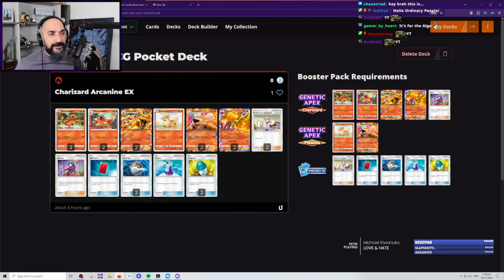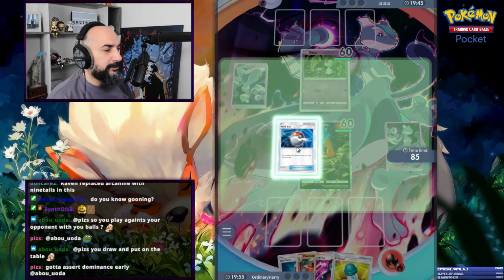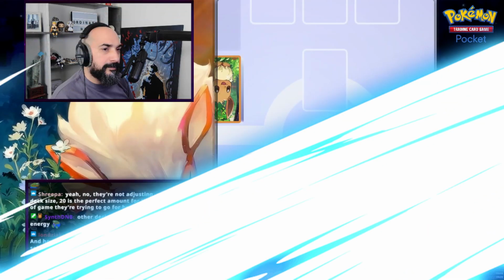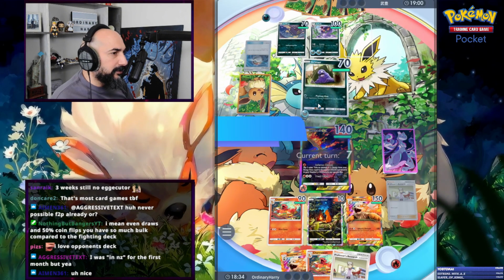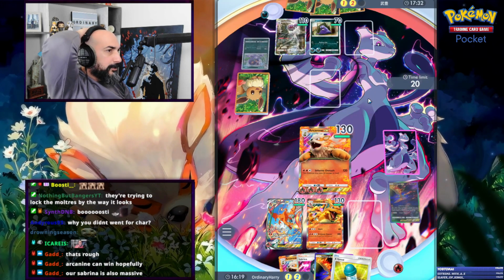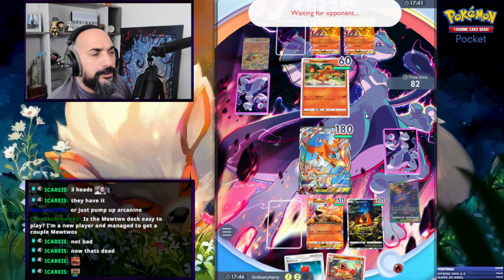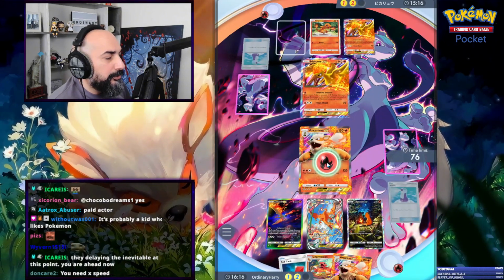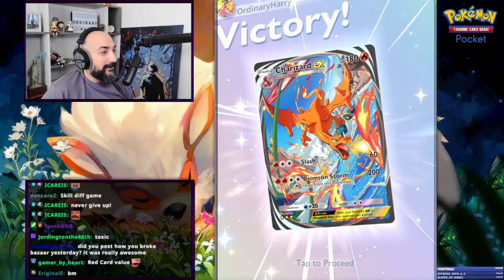You must try this Arcanine EX deck! | Pokemon TCGP